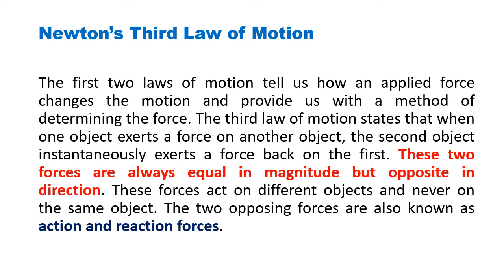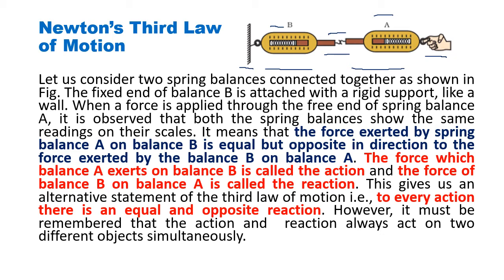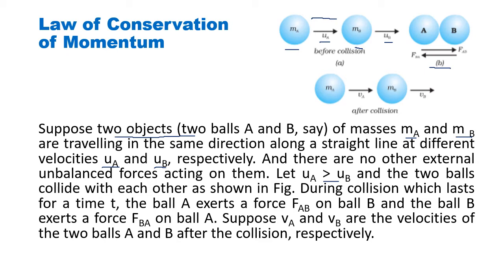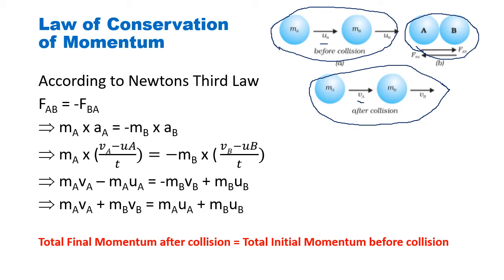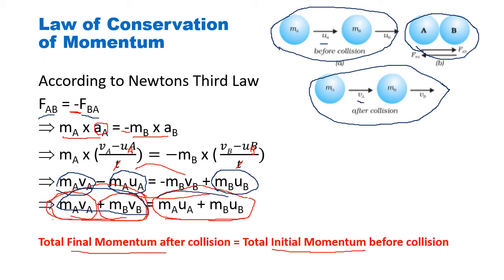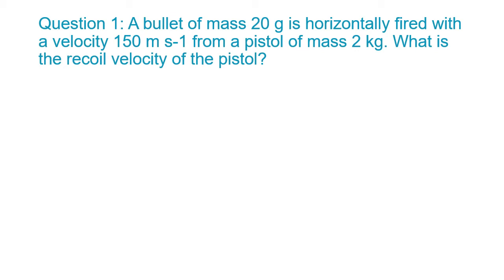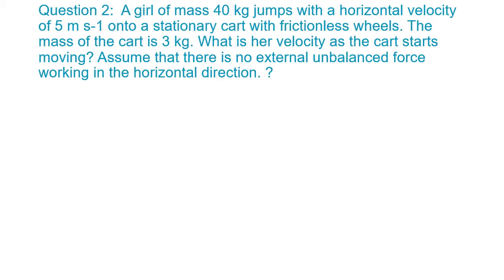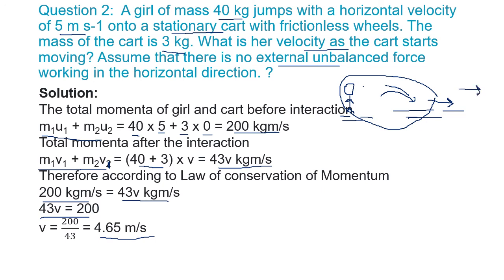Std 9 Force and Laws of Motion Lecture 5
Third Law of Motion, Law of Conservation of Momentum